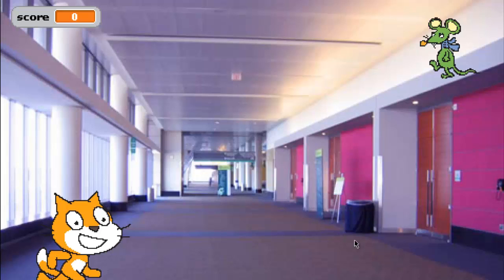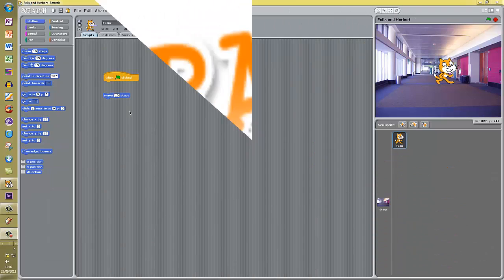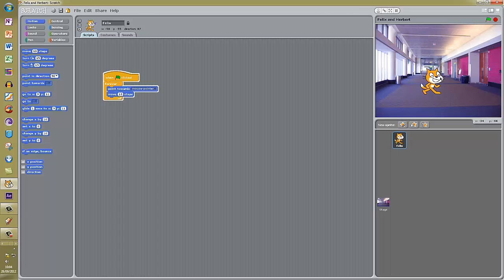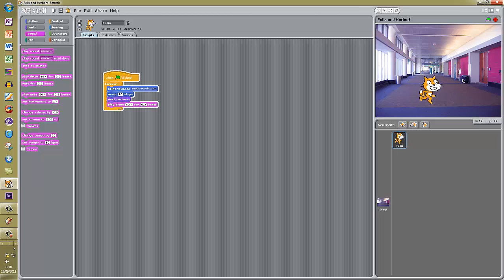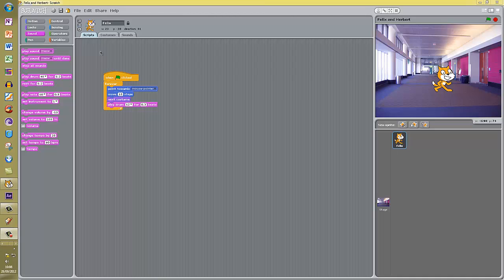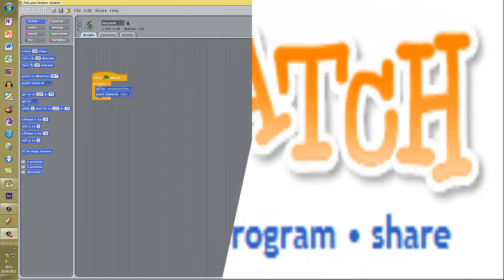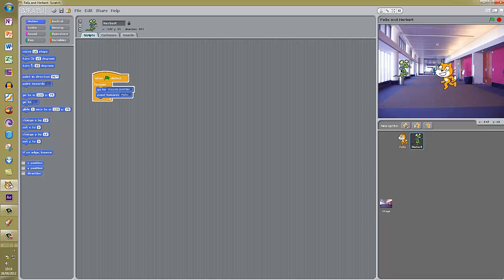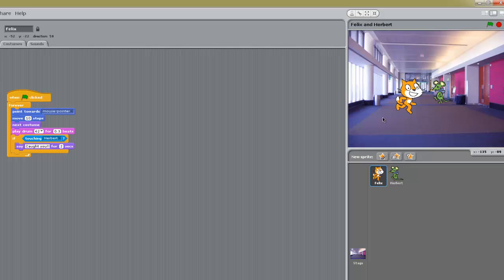How to make Felix and Herbert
A step-by-step guide to making the game, 'Felix and Herbert' in SCRATCH.